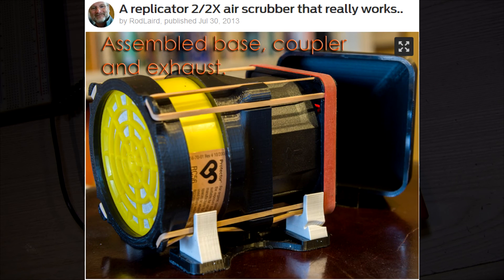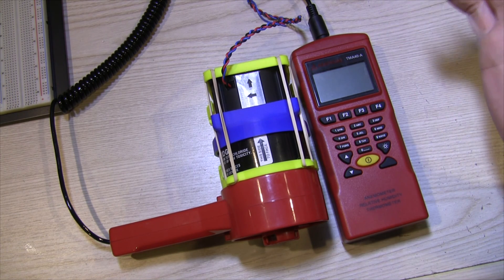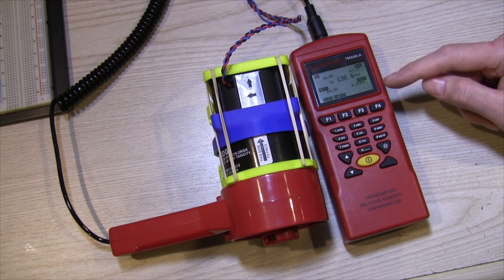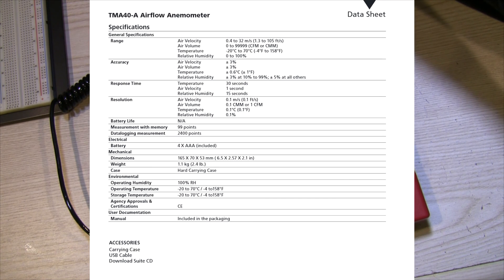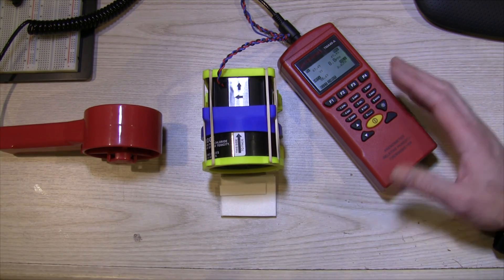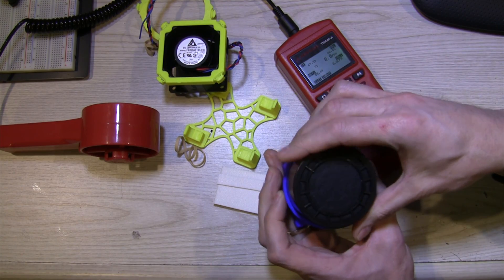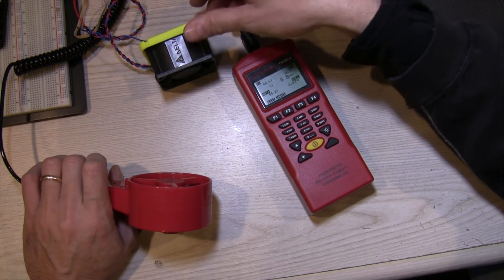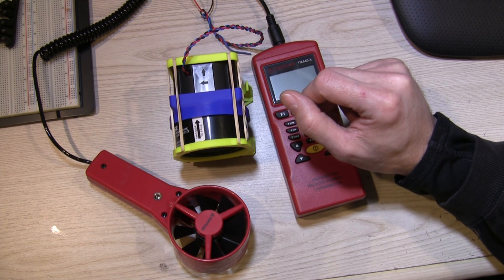3D Printer Air Scrubber/Neiko R-621 Air Flow Test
Simple, very unscientific test of the the air flow rate moving through a Neiko R-621 Respirator filter (can be found on Amazon), using a Delta PFB0612UHE High Static Pressure Axial Fan Motor.

The Anemometer used was a Amprobe TMA40-A.

The idea of using a respirator filter with a high pressure axial fan motor comes from Rod Laird. You can find more details below.

Many thanks to Rod for his great idea and design, even though I don't think it works very well in many cases. :-)